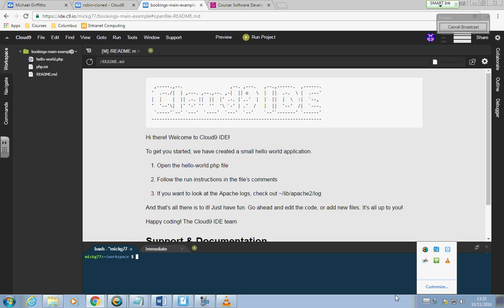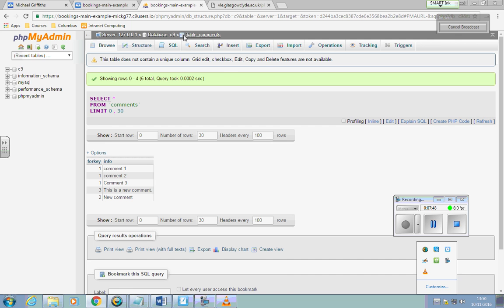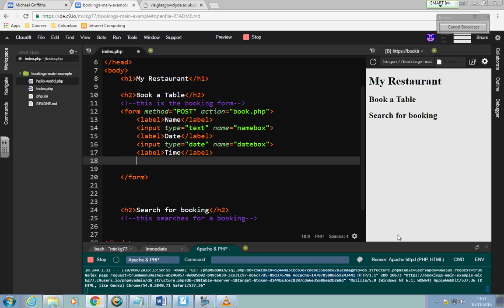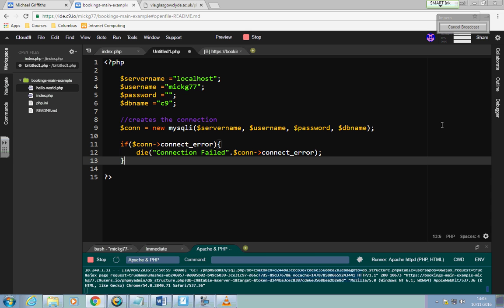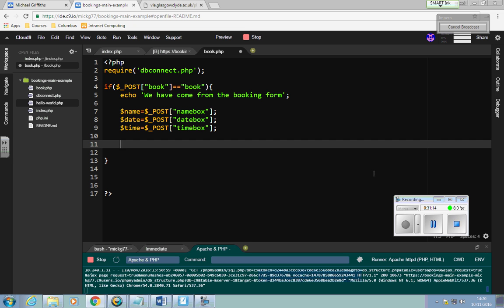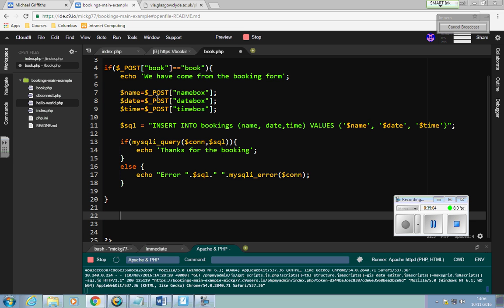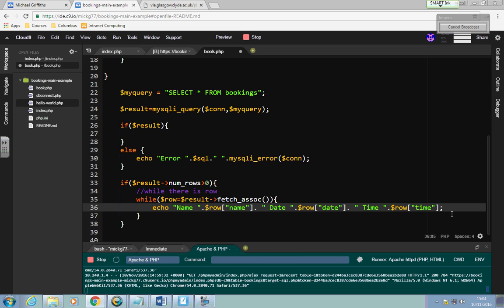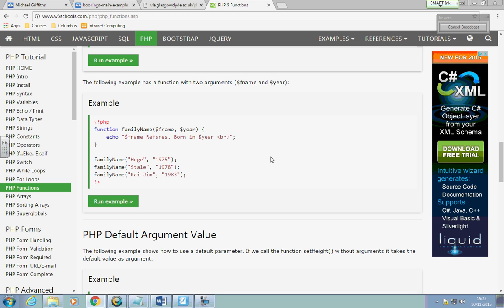Booking project part 1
Part 1 of the booking project, setting up the DB connection and displaying information.